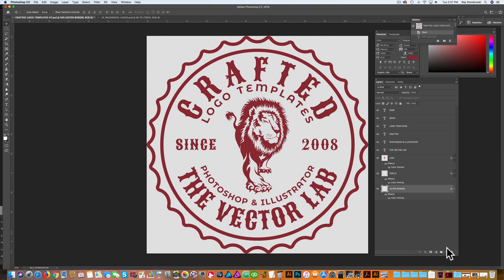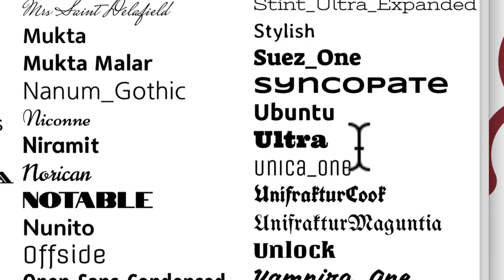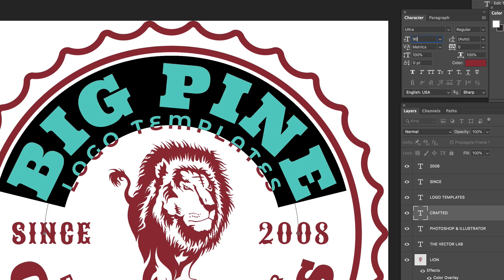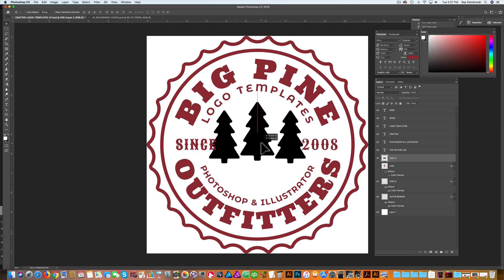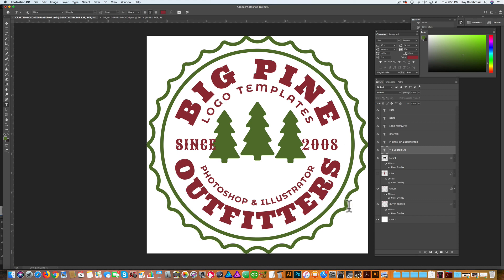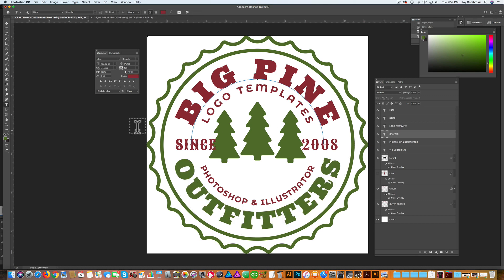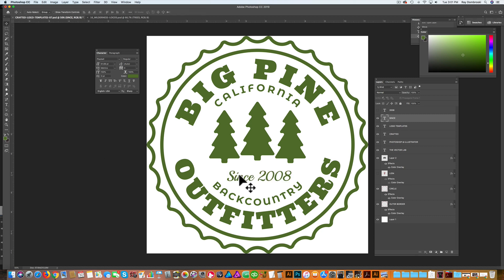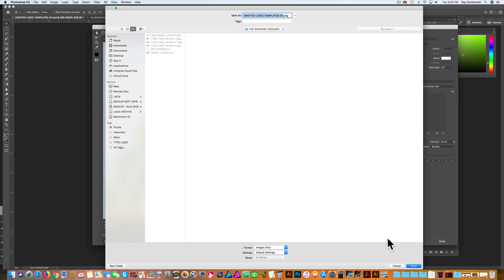Customizing Logo Templates in Photoshop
Tutorial: Using Photoshop to edit logo templates in Logo Design Master Collection